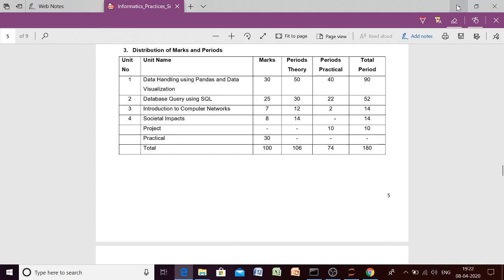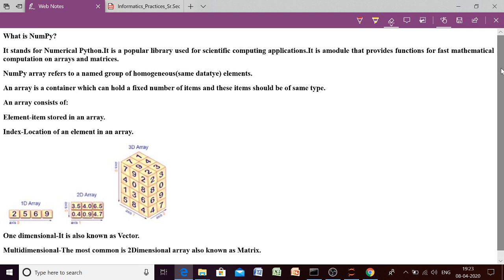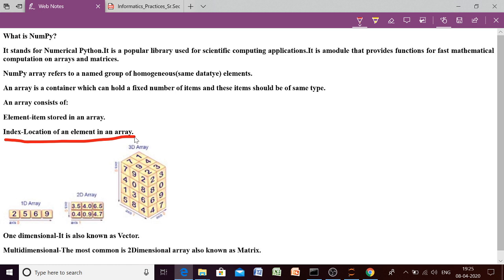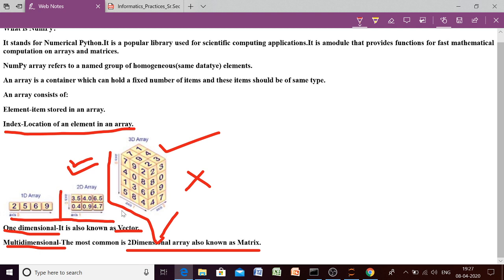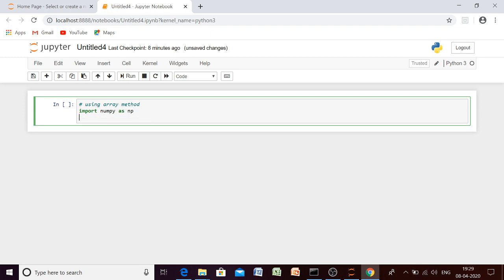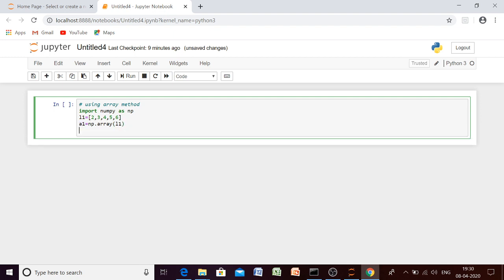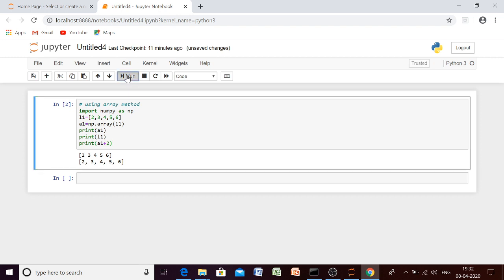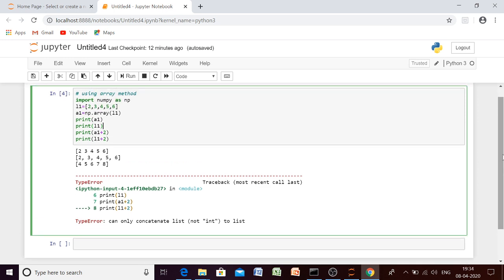Data Handling using NumPy| Class 12(Part 1)|Working with NumPy|Introduction to Data Handling|CBSE|IP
This video tells about the significance of numpy module and creation of numpy array.
Data Handling using NumPy for (Part 1)|Working with NumPy|Introduction to Data Handling|CBSE|IP
working with numpy
introduction to data handling
creation of numpy array